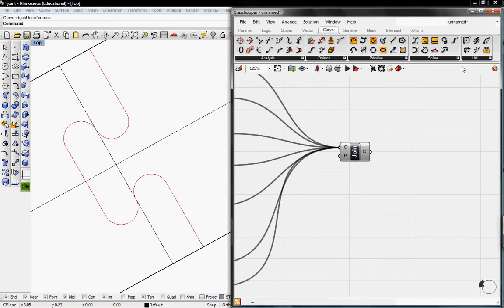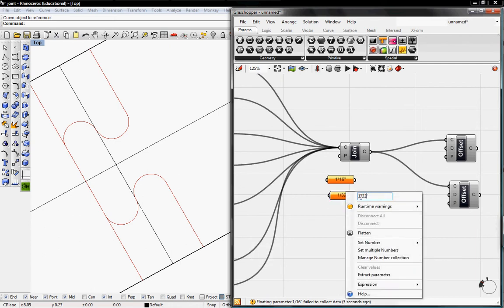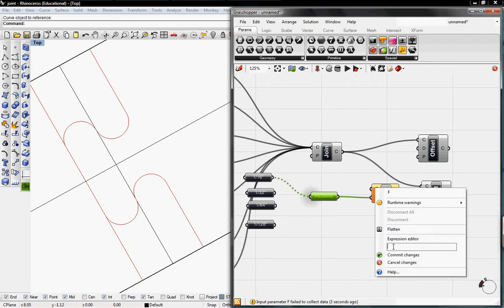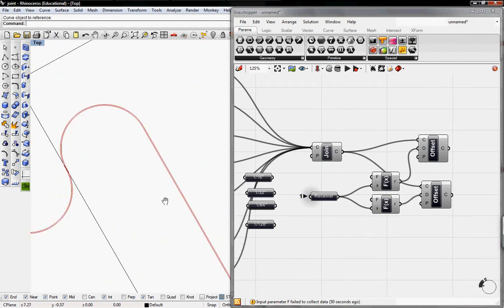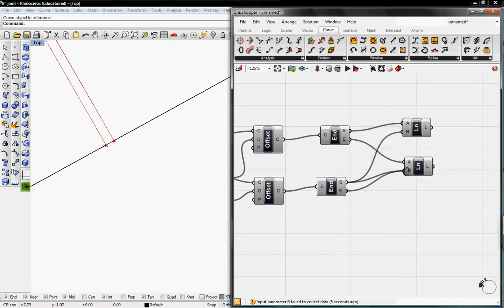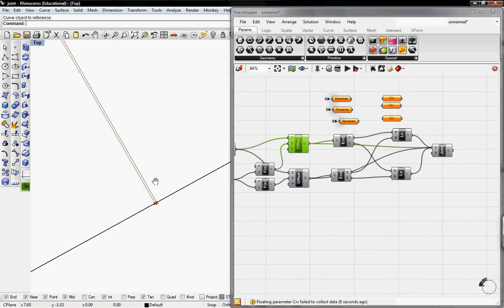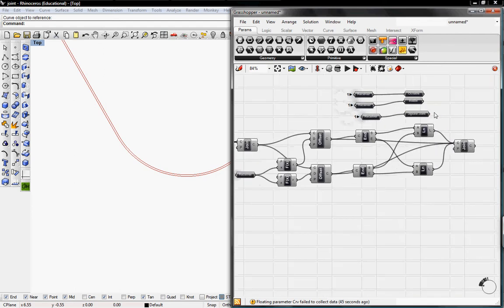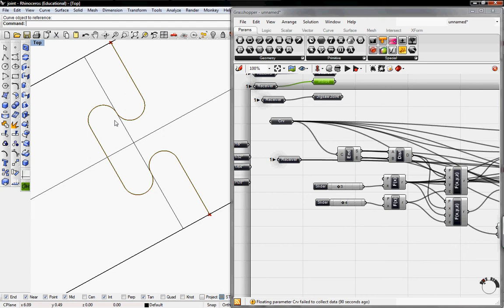jigsaw joint tutorial part 3 by digitaltoolbox.info